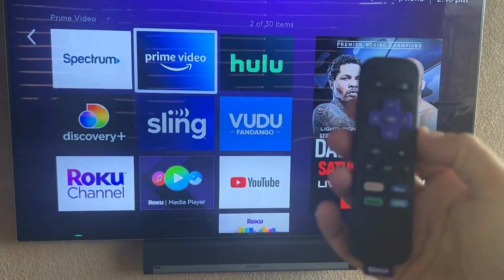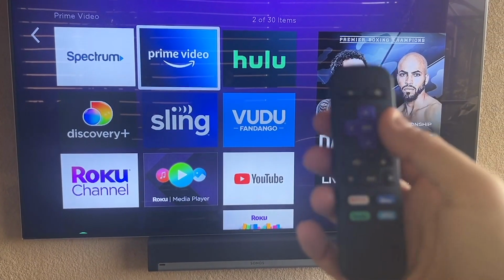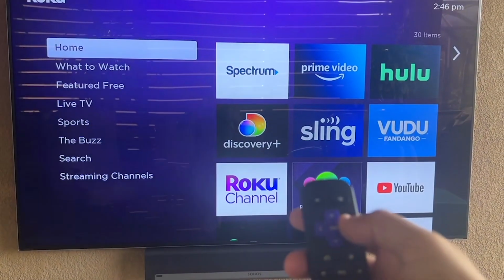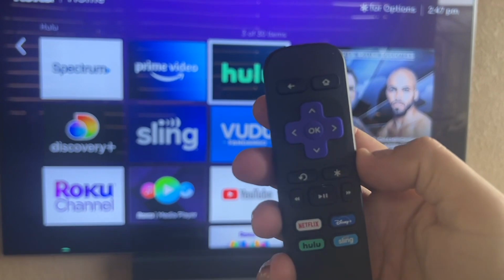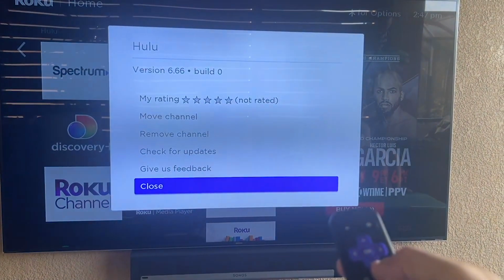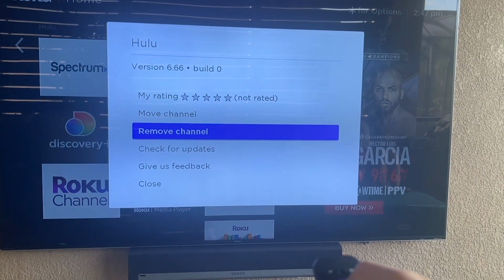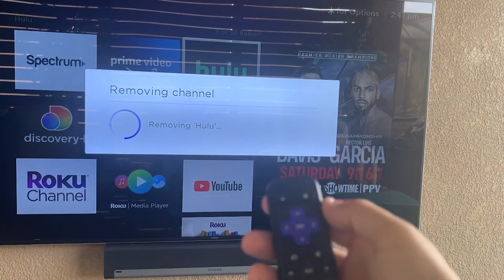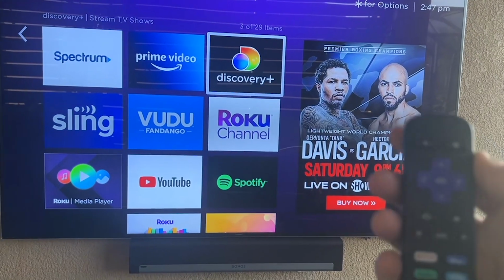Roku Delete App Channel on ROKU TV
How To DELETE Channel or App on ROKU TV